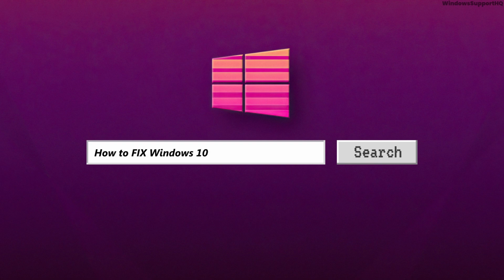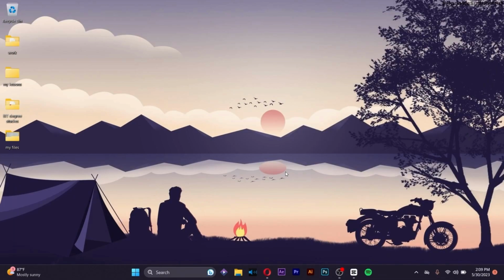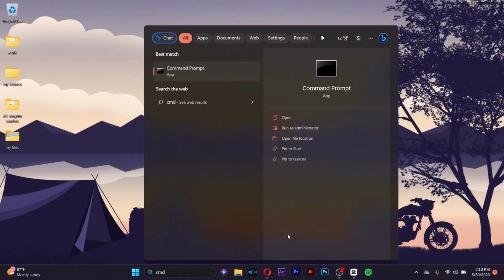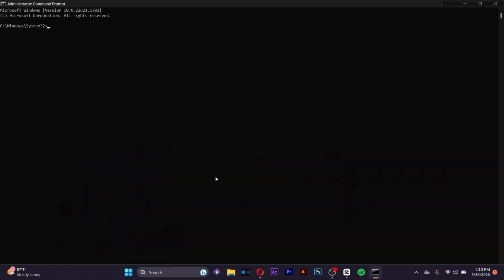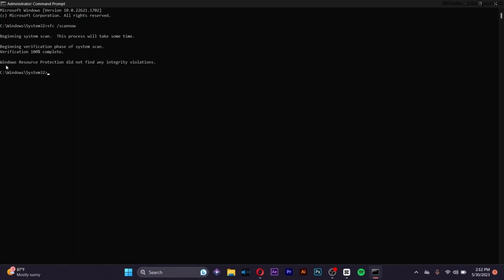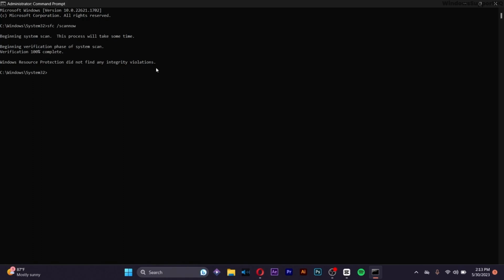How to Fix "Windows 10 missing files" Problem | Windows 10 Some Update Files are Missing [2023]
🔍🖥️ Experiencing the frustrating issue of missing files in Windows 10? Don't worry, we've got you covered! In this tutorial, we'll show you how to fix the "Windows 10 missing files" problem in 2023.

🔧✨ Missing files can be a significant concern, impacting your productivity and causing unnecessary stress. Whether it's important documents, system files, or personal photos, we understand the importance of recovering them. Join us as we provide you with step-by-step instructions to resolve this issue effectively.

00:00 Intro
00:10 How to Fix "Windows 10 missing files" Problem

📚💻 In this comprehensive guide, we'll cover various troubleshooting methods and techniques tailored specifically to address the "Windows 10 missing files" problem. We'll walk you through the process, ensuring you have the necessary tools and knowledge to recover your missing files.